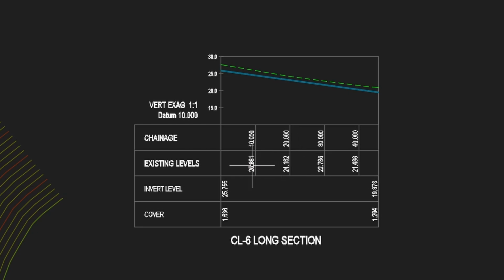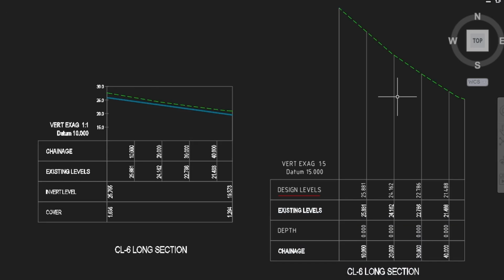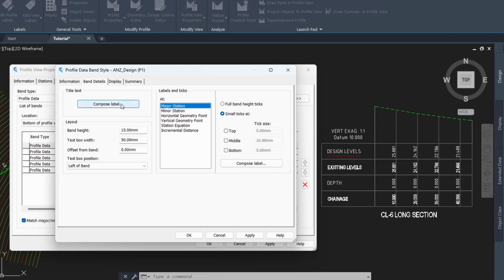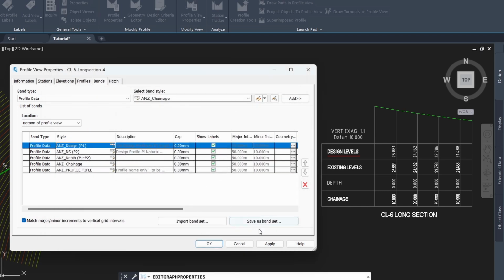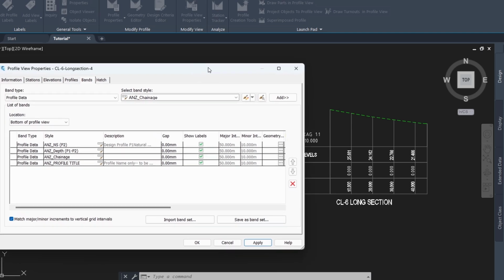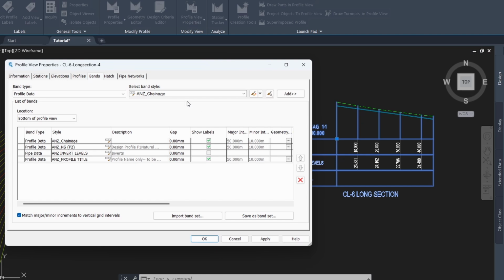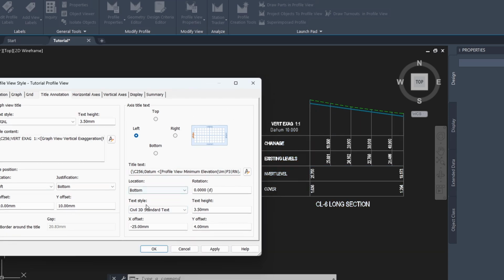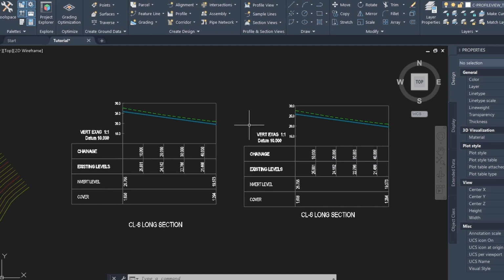How To Customise Profile View Properties and Style In Civil 3D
In this video you will learn how to customise and edit profile view properties and style in Civil 3D.